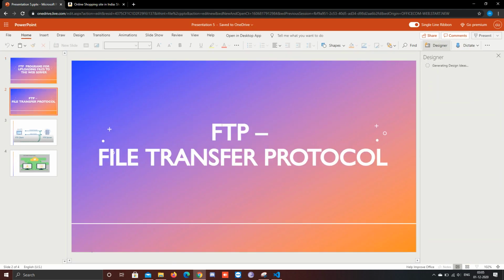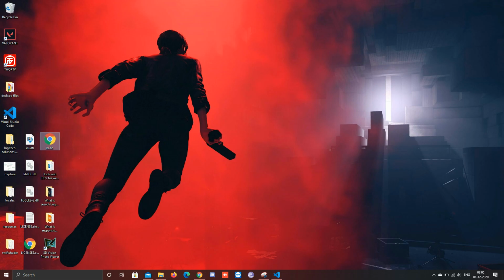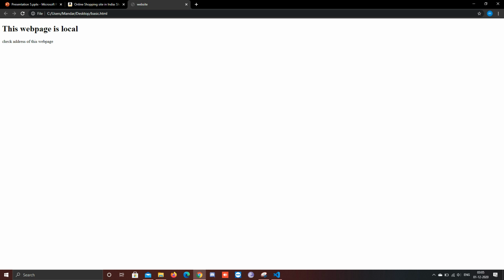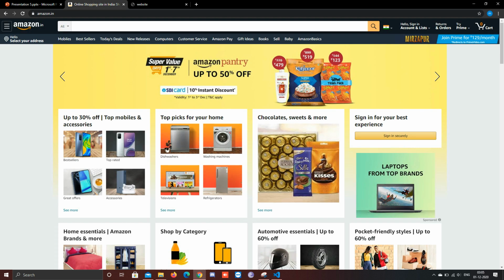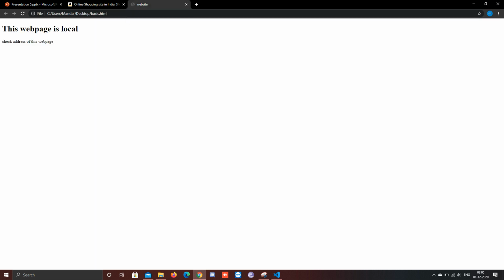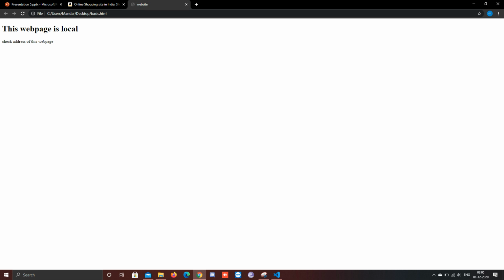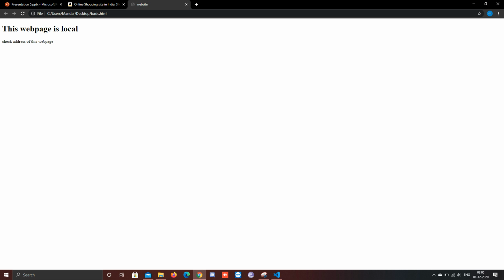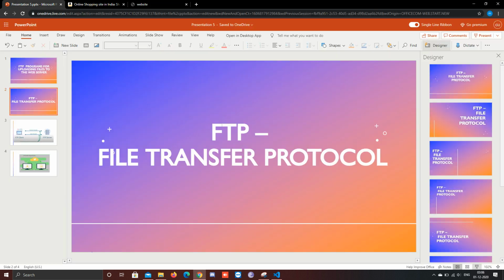FTP Programs for Uploading Files to the Web Server !